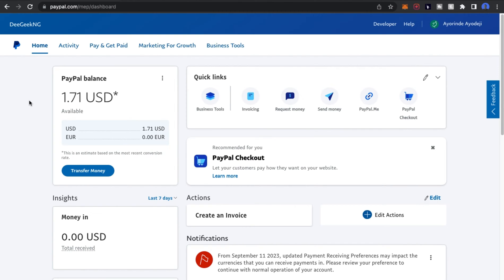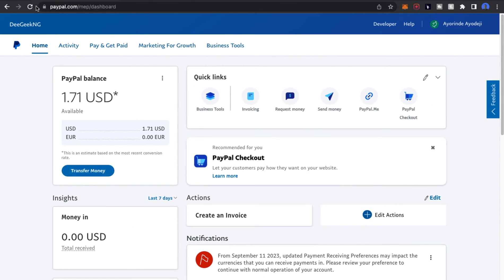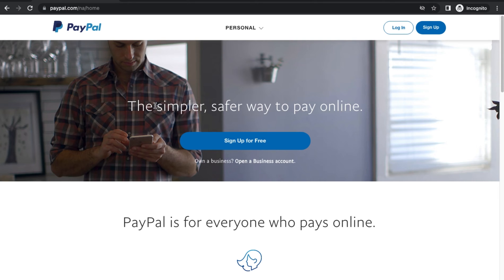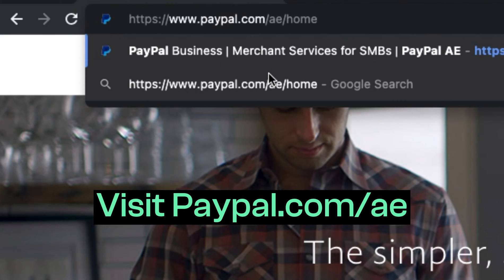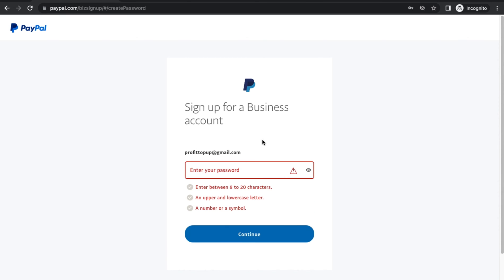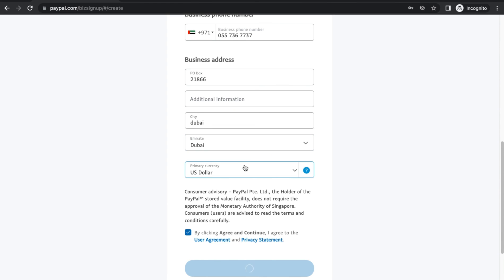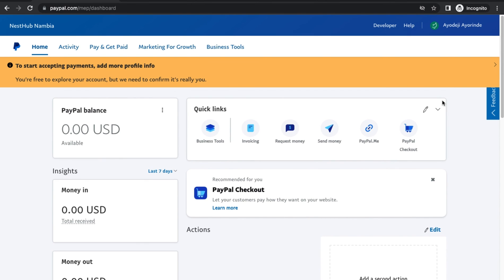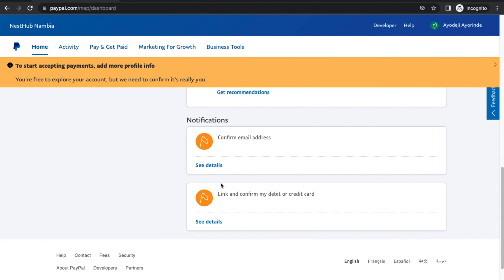How To Create A Paypal Account In Namibia | Send And Receive Funds Via Paypal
In this video, you will learn how to create a working PayPal Account, That sends and receives money using Paypal in Namibia. this video will teach you how to open a Paypal account in Namibia, how to open a Paypal account with your phone, and how to open a business Paypal account that sends and receives money in Namibia.

Watch the video till the end so you start accepting payments on Paypal from anywhere in the world with your Paypal account

how to create a paypal account that receives money in namibia